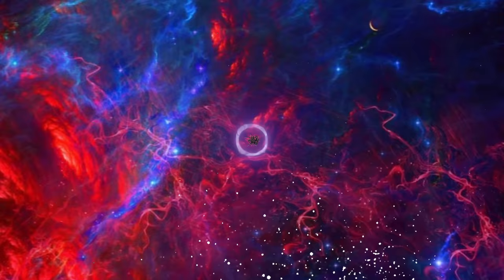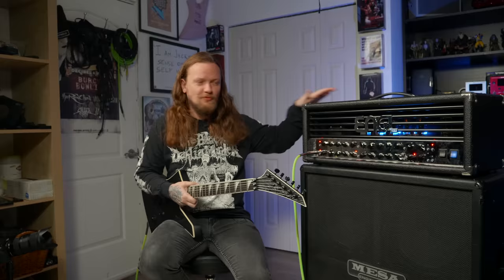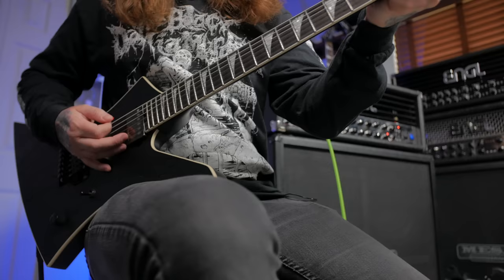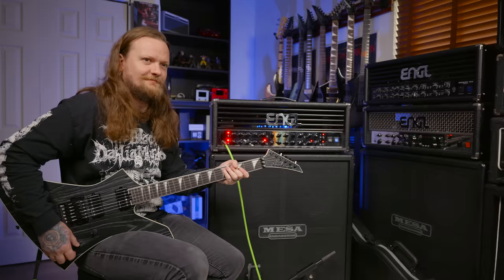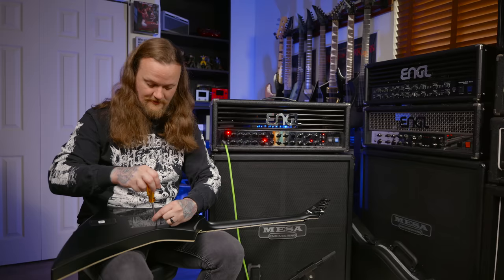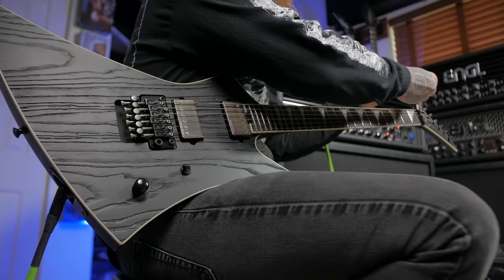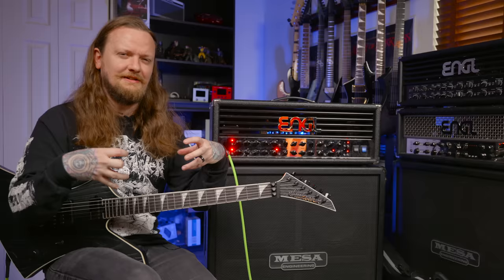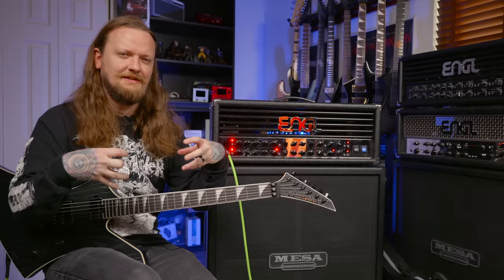This Jackson Kelly is AMAZING... Except this ONE thing.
The Jeff Loomis Kelly Pro Series KE is a BEAST of a guitar, and absolutely rips, but it does have one very easy to fix flaw. I'll show you in this video what it is and how to fix it if you have the same issue.

THESE LINKS HELP THE CHANNEL!

Barry Prosser
David L
Kevin Puumala
Ronny Webster
Apoplexia
Failusekilltake
Ian Lambert
Royce
Alex Ferrin
Irvin Smith
Stuart Howlette
Joseph Howell
Ethan Carpenter
Raph Hieber
Jacob Boyett
David Steele
Britzi
Eric Allen
It's Me Djoom
ElectricEye
Walter Dasilva
TillerOG
Steven E
Robert Pira
TheDailyPlanetGoesTo11
Joeli0sis
Swarbs74
Tim Shipp
Stephan Kinney
Marsyas
Your Mom

0:00 What's happening here
0:25 Specs
1:36 Pickups Sound (Clean)
2:11 Demo
2:43 Seymour Duncan Blackouts Impressions
3:49 Playability
4:53 The one issue I have
5:58 How to fix it
10:00 Fixing that also helped this..
10:15 Is it worth $1600?